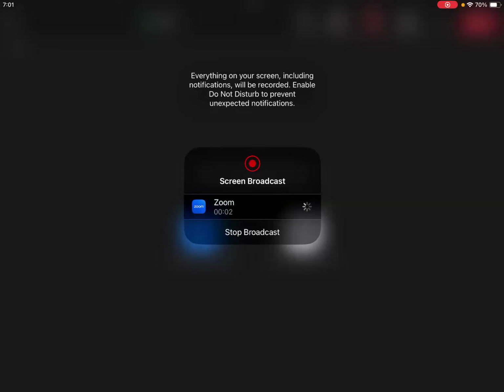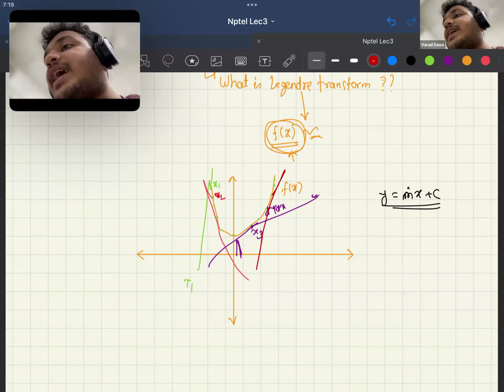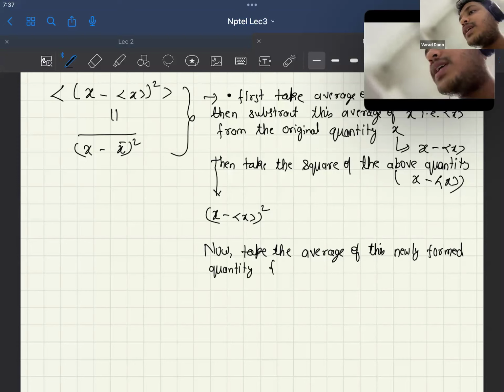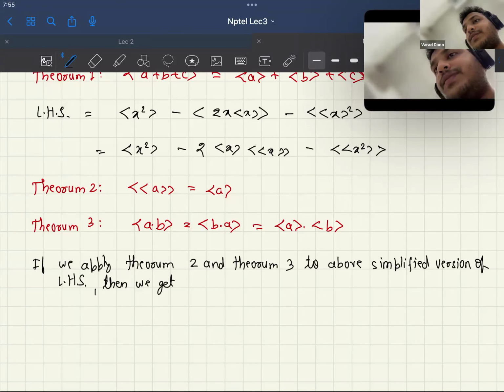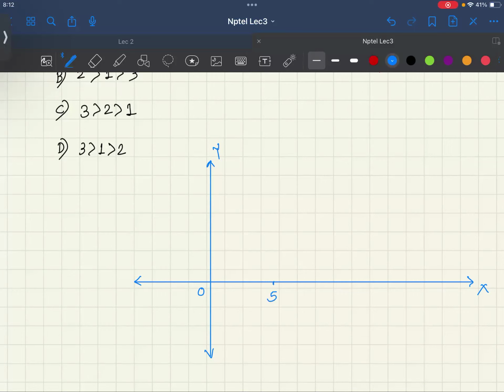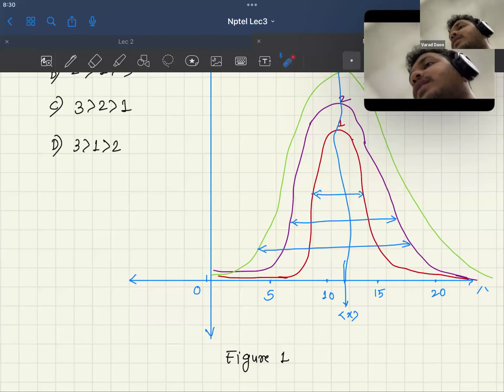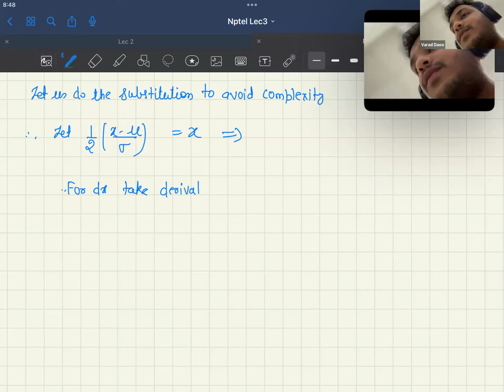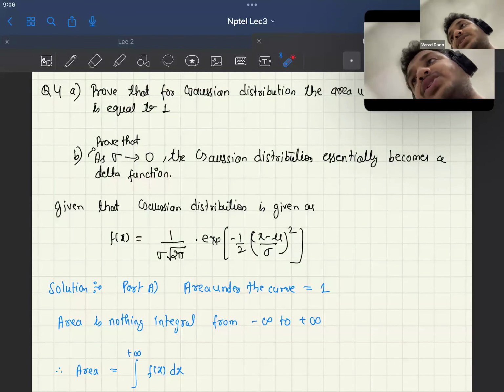Week 3 Lec 3